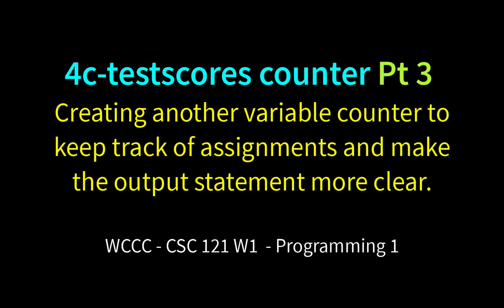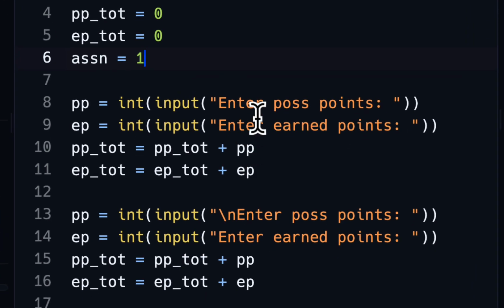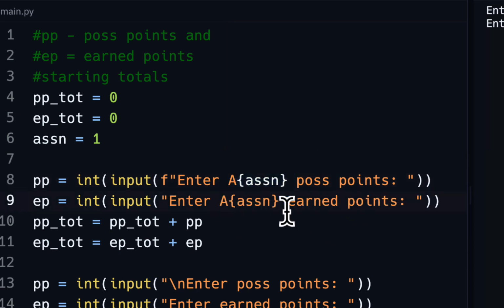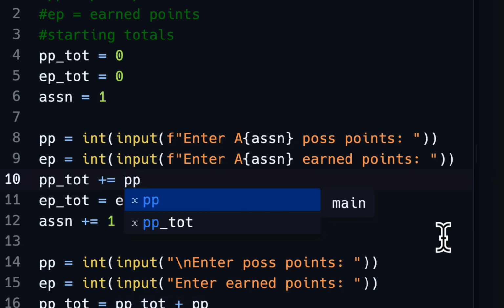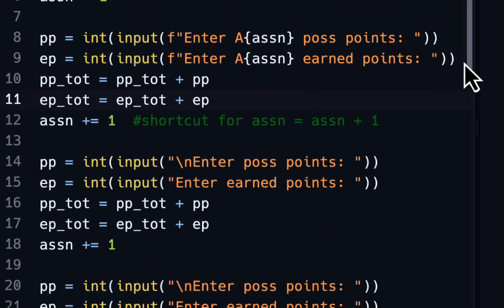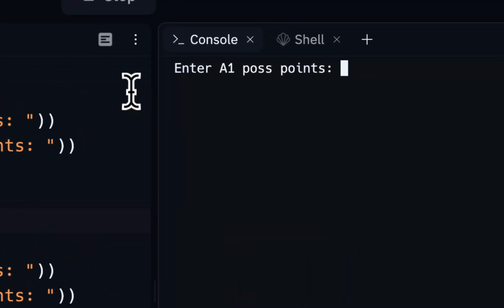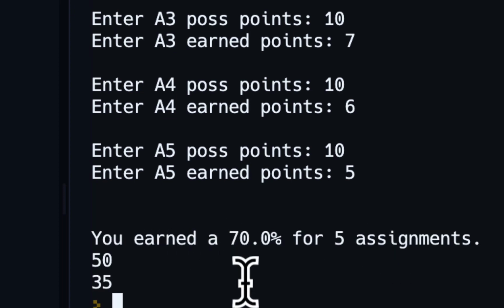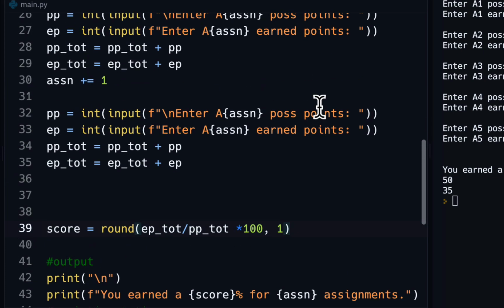4c - Testscores Counter Pt3 (SP 23)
Creating another variable counter to keep track of assignments and make
the output statement more clear.